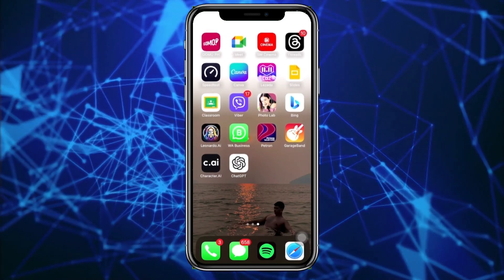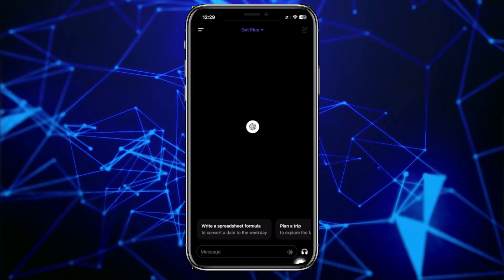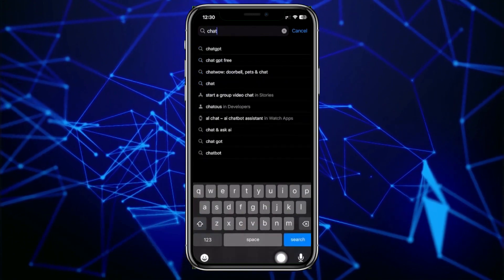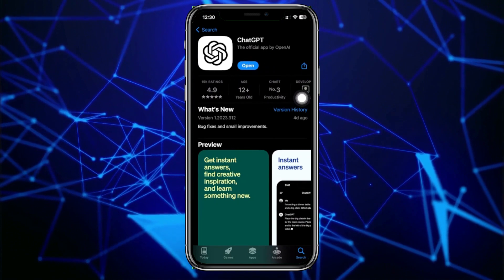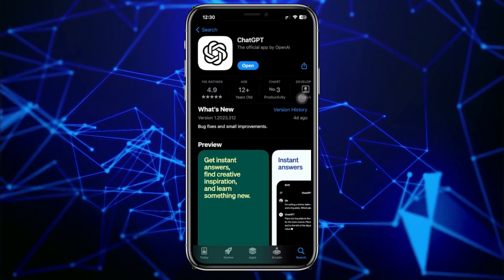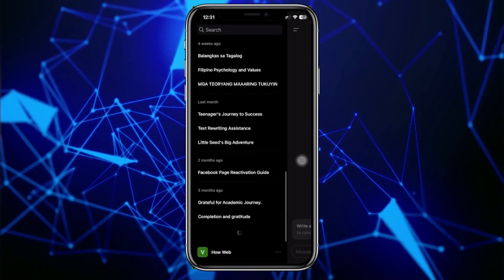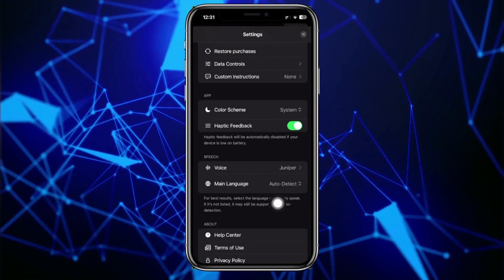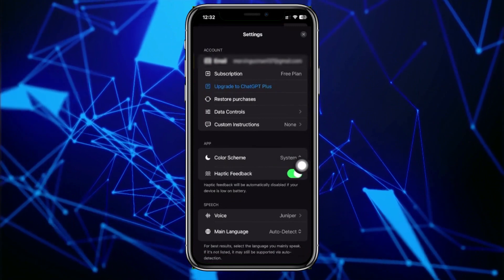How To Enable ChatGPT Voice Chat On iPhone New Updates [easy]